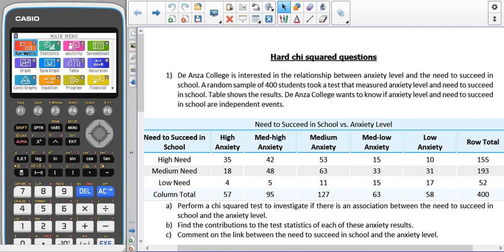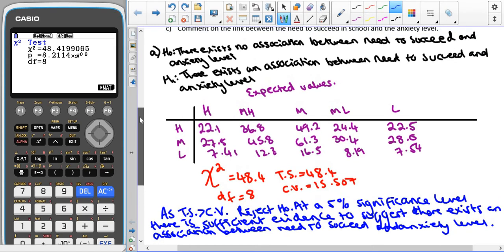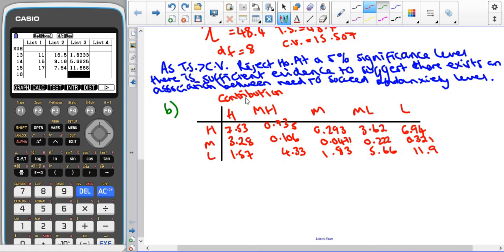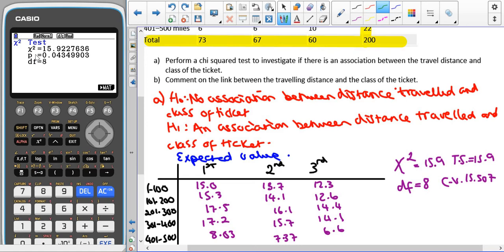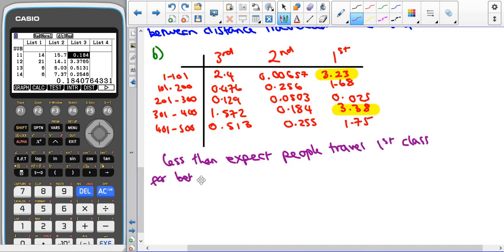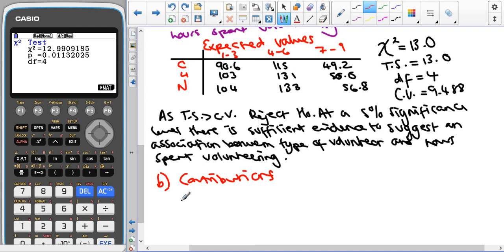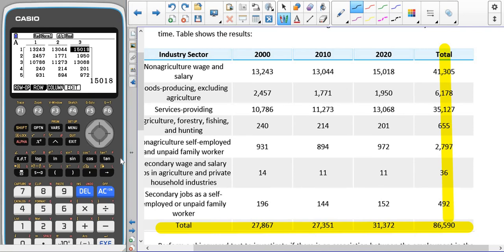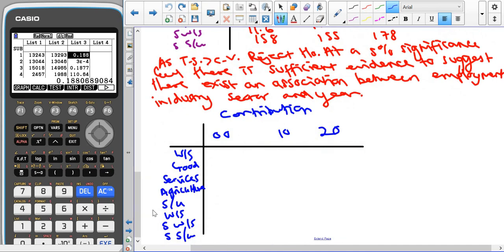A level Statistics - Extra help Chi Squared Contributions